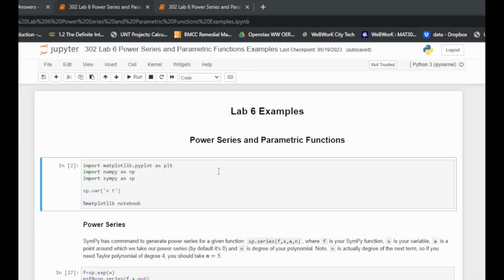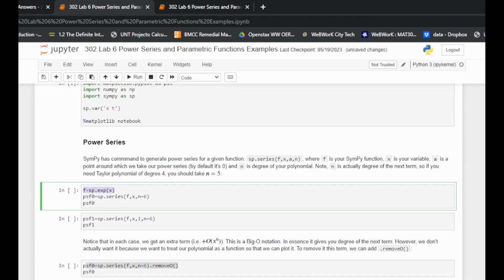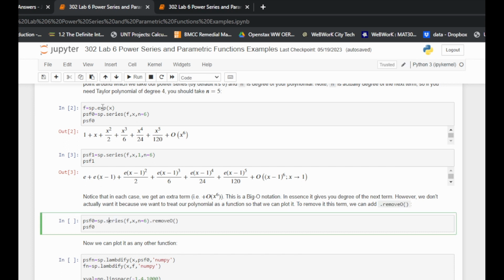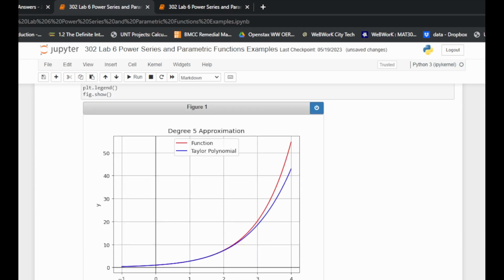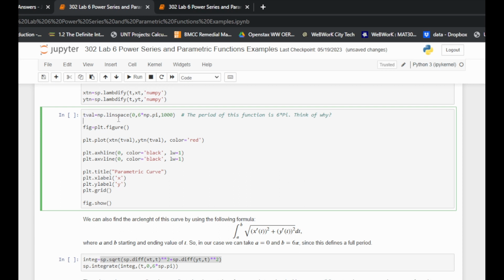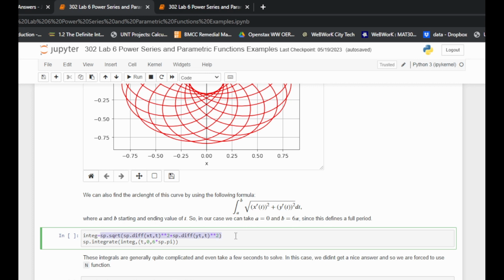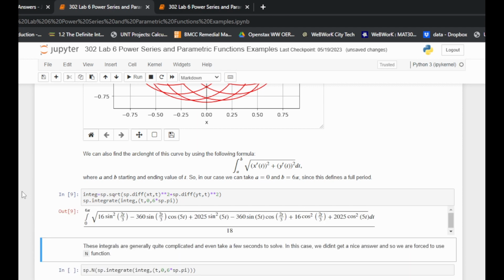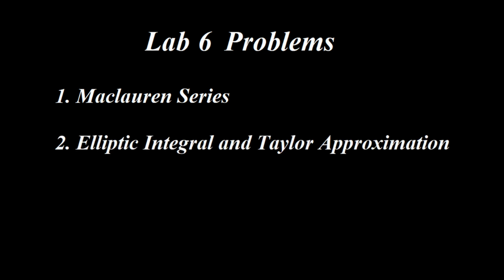BMCC MAT302 Jupyter Lab6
Timestamps:
0:00 Intro
0:20 Power Series
3:17 Parametric Functions
7:05 Lab 6 Problems